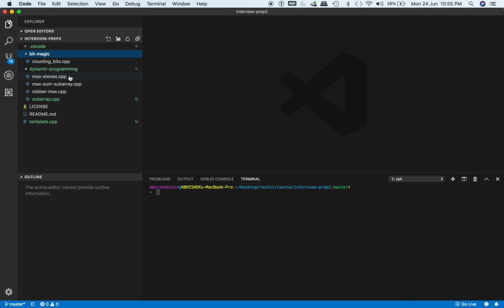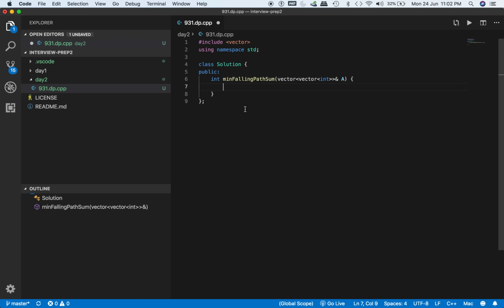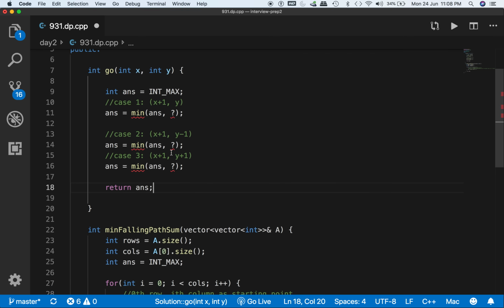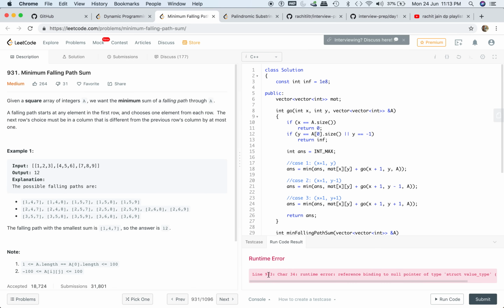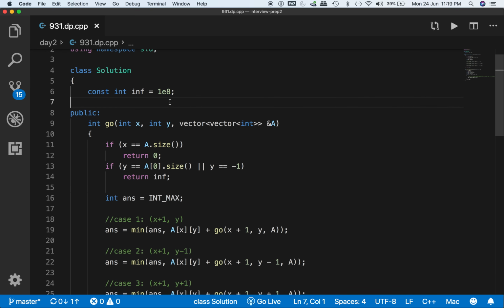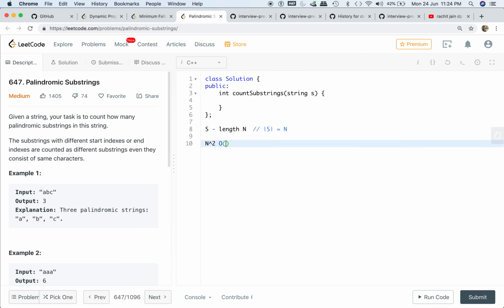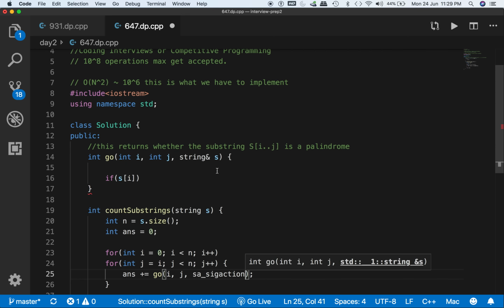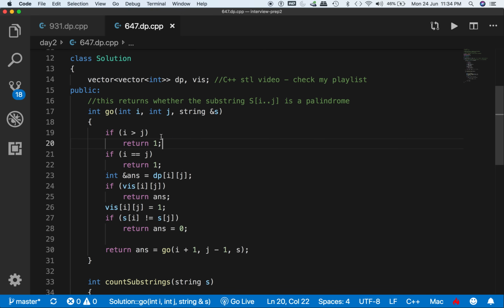Tutorial on How I Solve Dynamic Programming Problems from LeetCode || Rachit Jain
✅New YouTube Account - Developer Bhaiya 👉🏻 - My Personal Portfolio and things I recommend for Coding Interviews.

Rachit, an ex-Software Engineer@Microsoft talks solves Dynamic Programming problems asked in Coding Interviews.

AlgoExpert has video solutions to 70 coding problems, covering all the important topics generally asked in Coding Interviews.

I recommend AlgoExpert for Interview Prep + DailyCodingProblem.

to get interview questions being asked in firms like Microsoft, Google and Amazon. It's FREE and super cheap if you want the solutions as well (totally worth it).